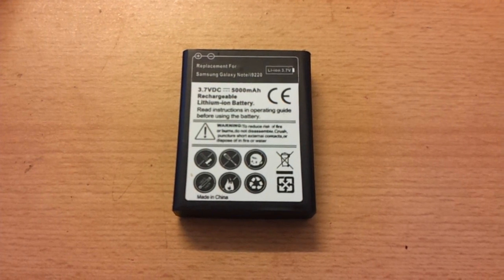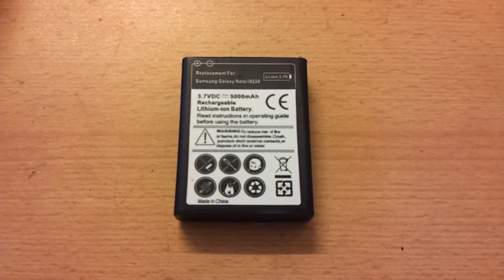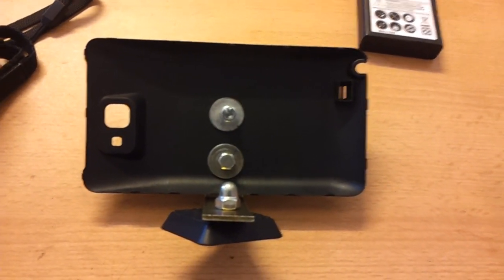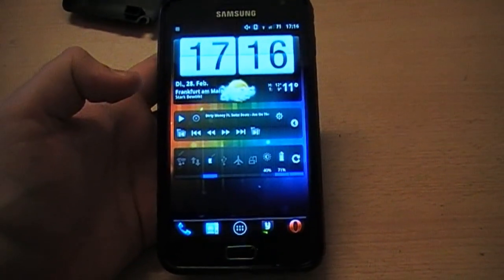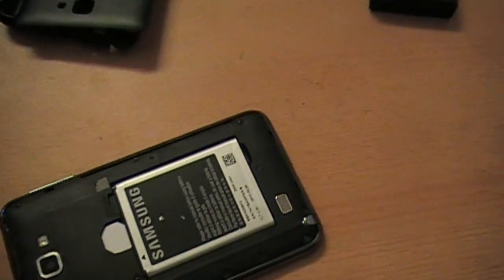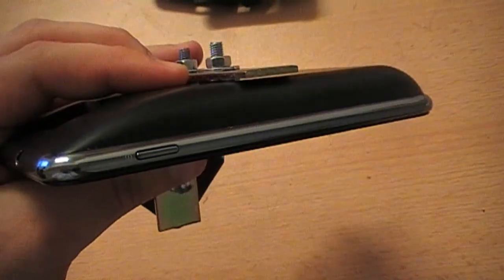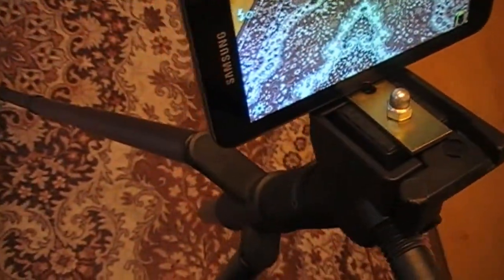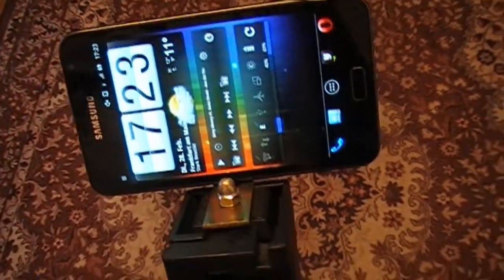Samsung Galaxy Note: My Camcorder & a Kickstand / Tripod - English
A new video for the Samsung Galaxy Note!
This time I'm away from software or functions and dedicate myself
to craft things.

From the beginning I use my Samsung Galaxy Note with Extended Battery ...
But this extended battery died recently.
So I was wondering how I can use the back cover of the extended battery with sense ... and I implemented an idea ...

Galaxy Note as a camcorder with a kickstand!